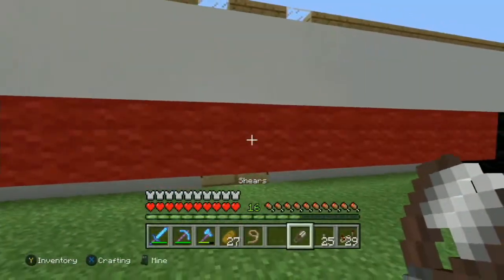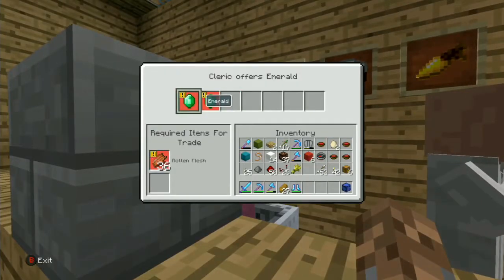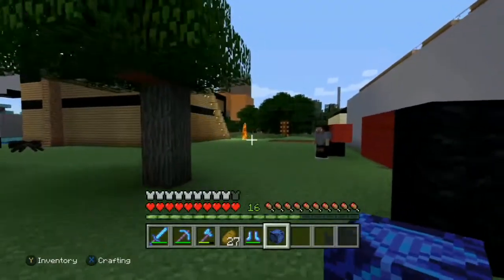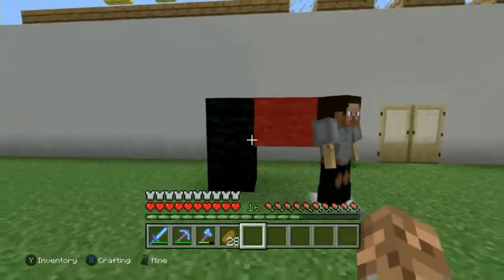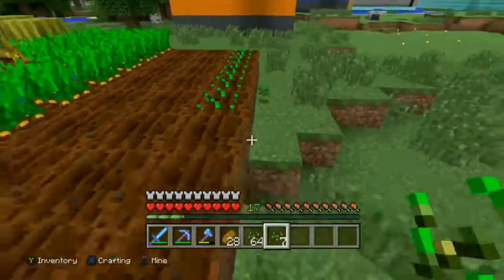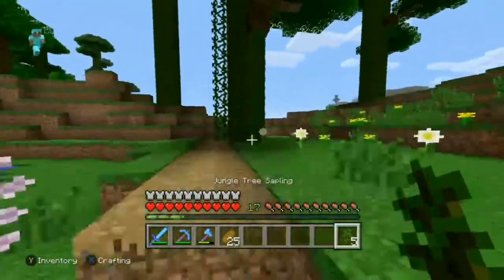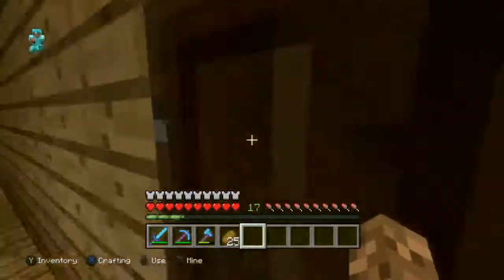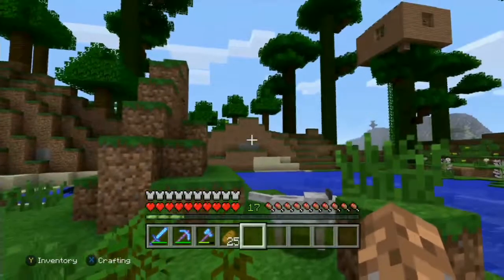Opening the minecraft bowling alley Michael's diamond world episode 208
I opened up the brand new minecraft bowling alley and got three strikes